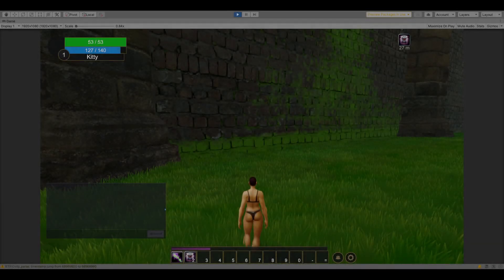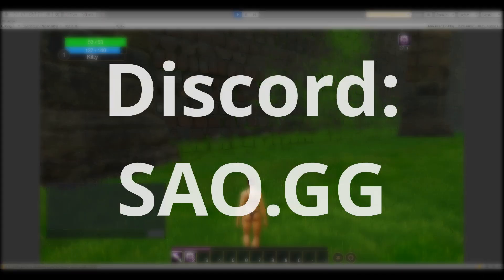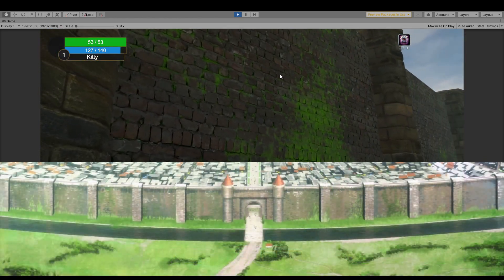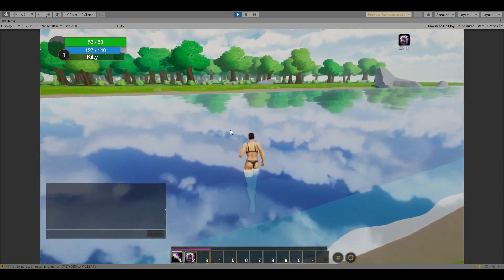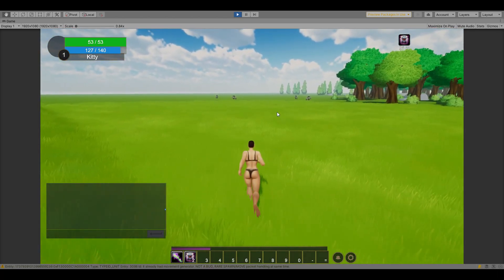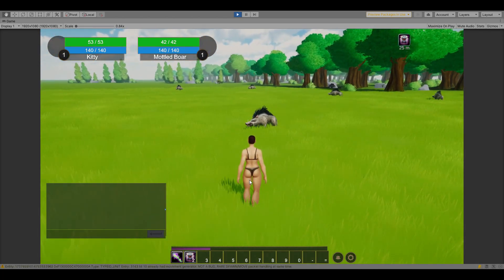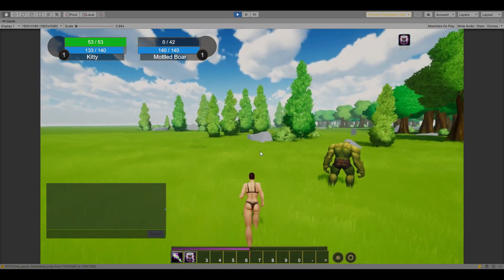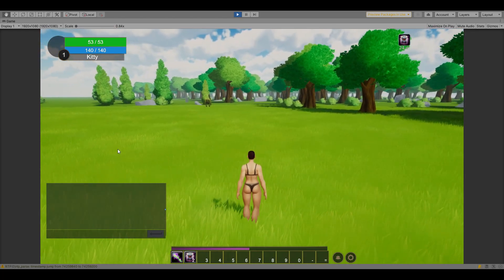An SAO MMORPG in Unity3D?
Building a free and opensource Sword Art Online MMORPG in Unity3D.